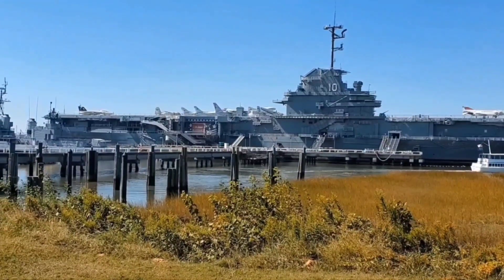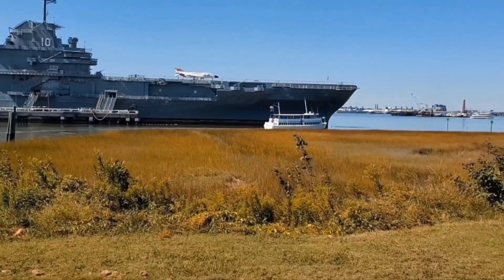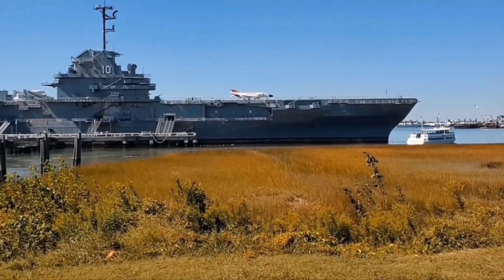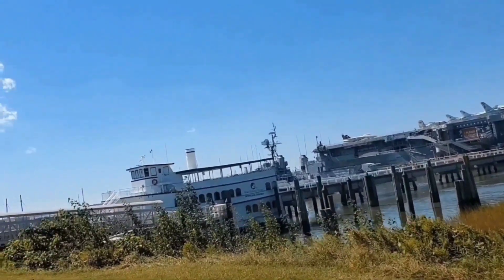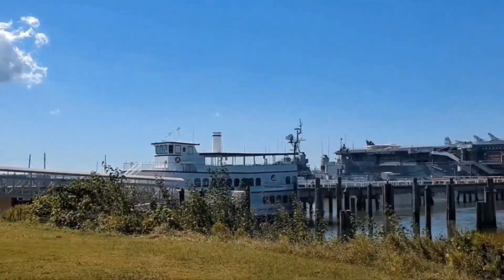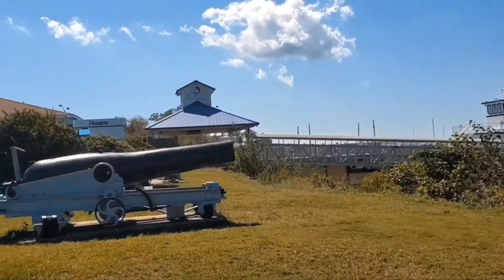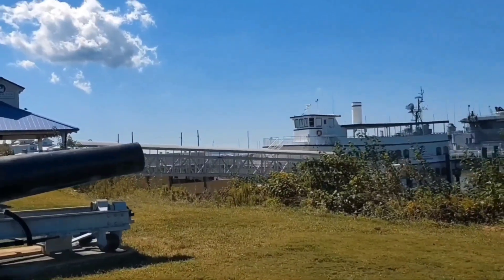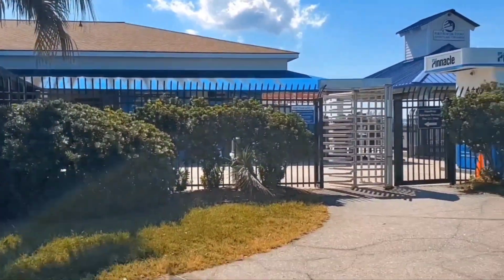PATRIOTS POINT : The Soldiers TOURIST destination in South Carolina USA - War Memories Part 1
Welcome to Patriot Point, the Soldiers tourist destination in South Carolina USA - War Memories Part 1. Here, you'll get a glimpse into the history of this iconic ship and learn about the exciting stories of its crew.

Welcome to Patriot Point, the Soldiers tourist destination in South Carolina USA - War Memories Part 1. .If you're a fan of history and you're looking for a unique way to spend your vacation, then be sure to visit Patriot Point!  Don't miss your chance to visit Patriot Point - it's the perfect tourist destination in South Carolina!Patriots Point is located in Charleston South Carolina..#.touristdestination#warmemories#warships#museum#history#veterans